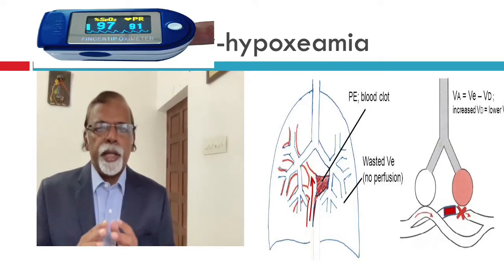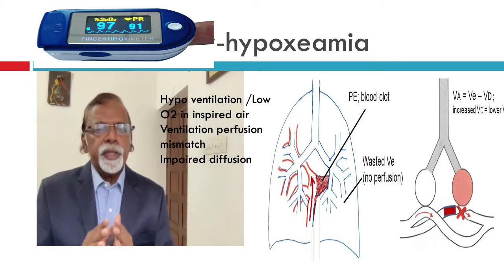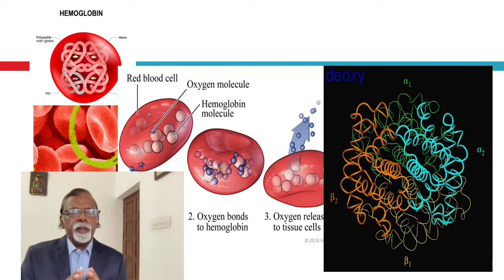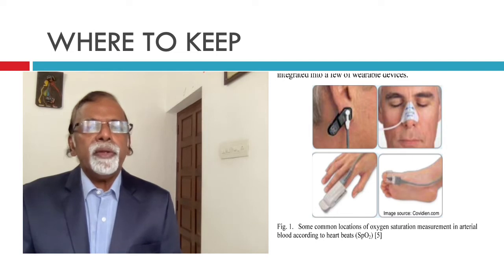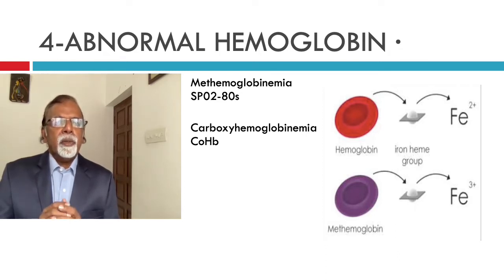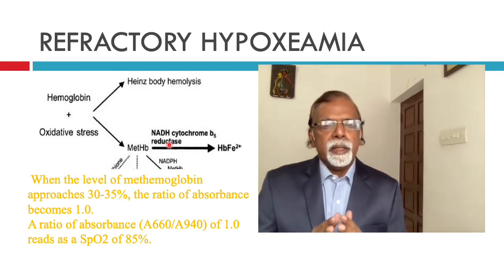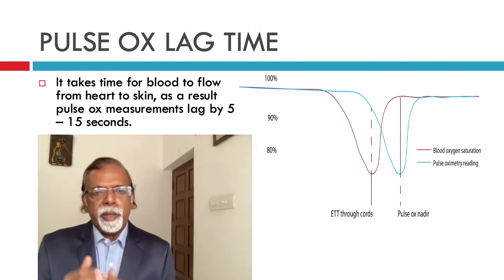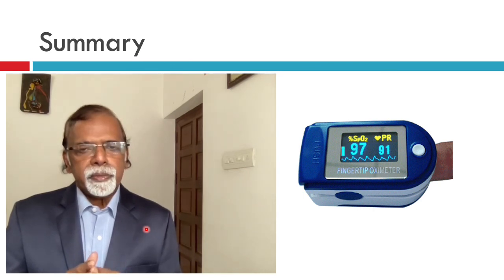Pulse oximetry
Prof Andrews is explaining the pulse oximetry measurement of oxygen saturation level in your body and the principles behind it ,relation with PaO2 and factors that affect the readings.